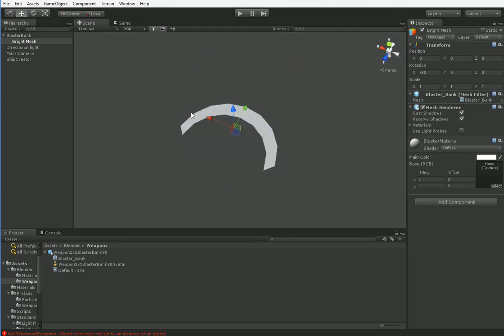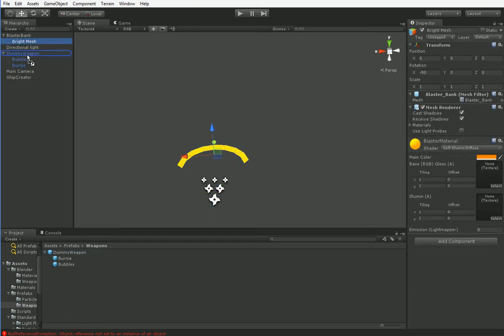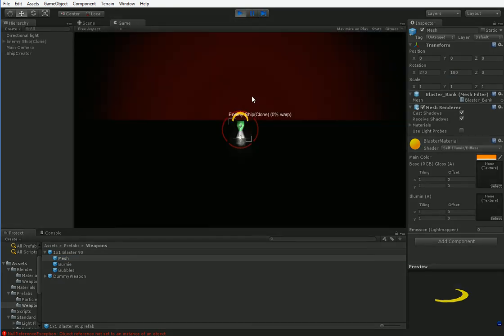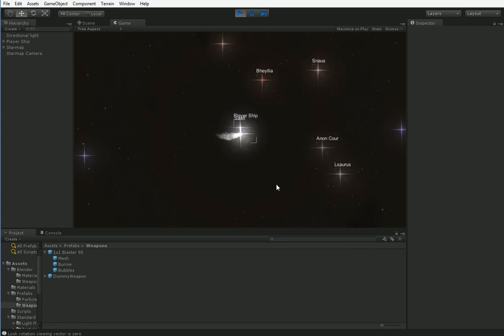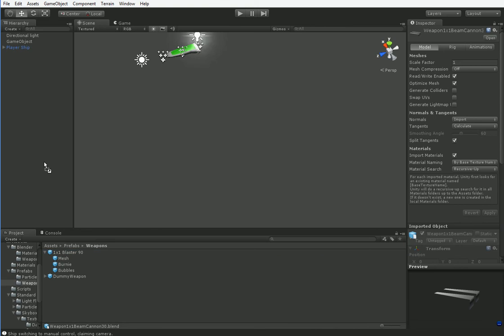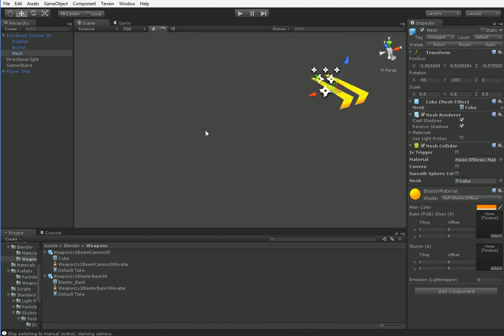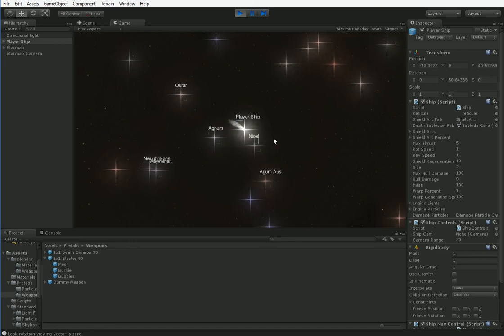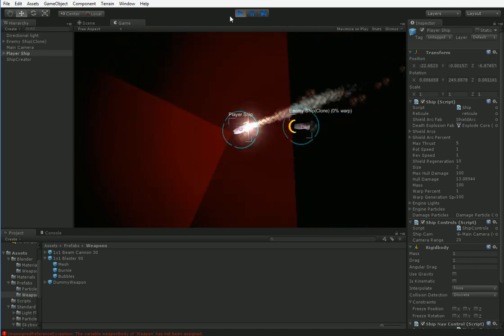Space Battle #22 Lets Program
Let's make our weapons visually distinct.